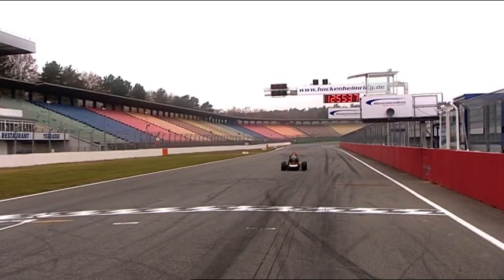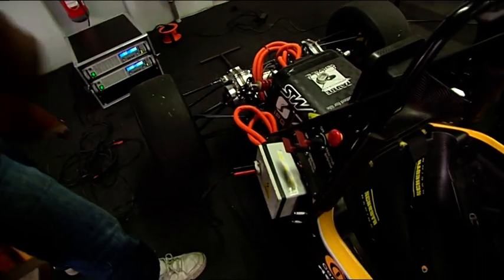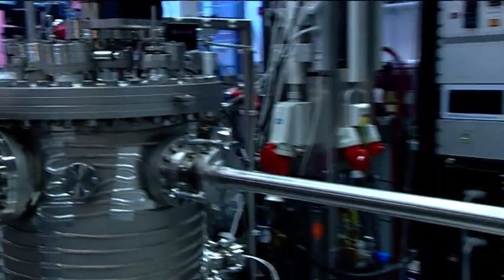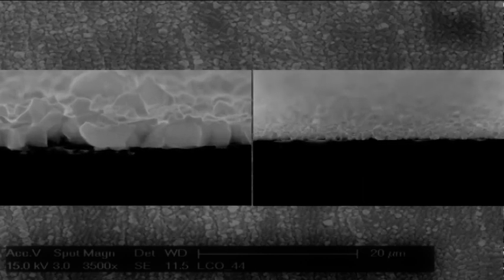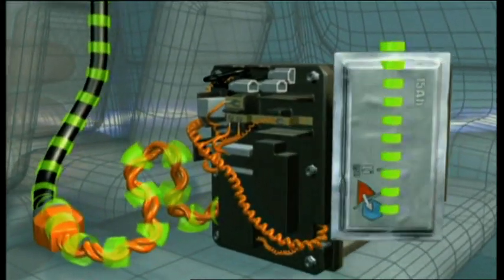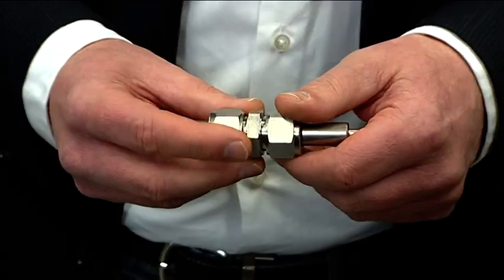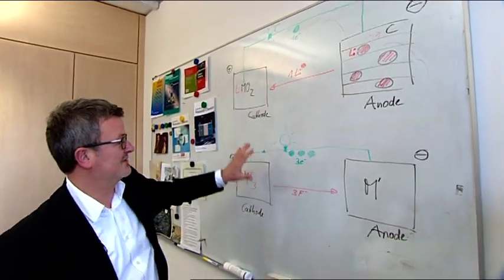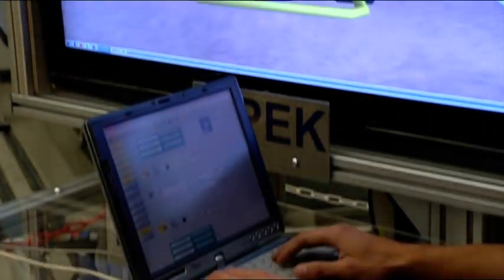The Battery of the Future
In a Helmhholtz Association research centre, at the Karlsruhe Institute of Technology Maximilian Fichtner is experimenting with new chemical compounds to develop the battery of the future. Using the fluoride-ion technology future batteries will save much more energy than previously known.